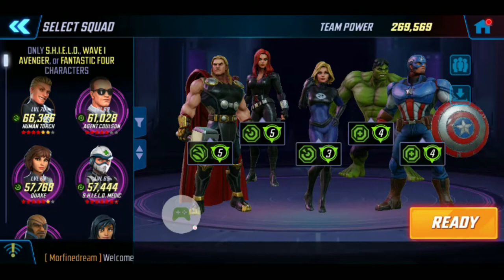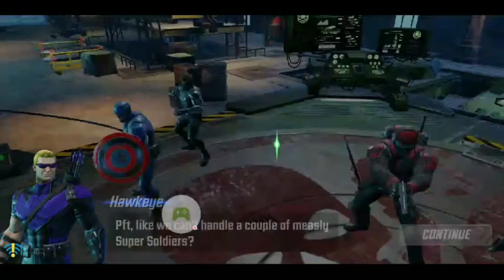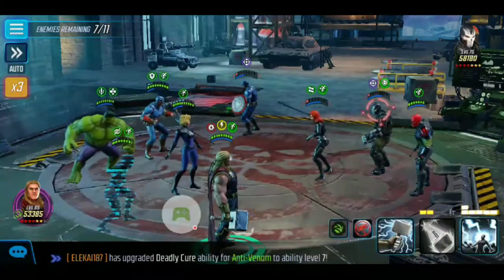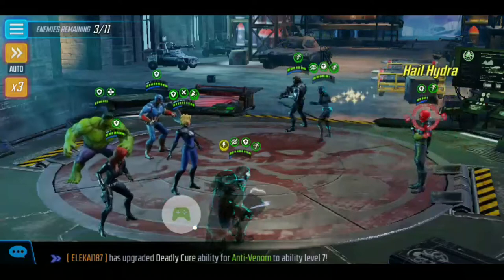Doom Campaign Nodes 1-7 -1-9 (3 star on Negasonic node!!)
Today we go through the last three nodes on tier 1 of Doom campaign
If you want to chat gaming or movies hit me up on discord